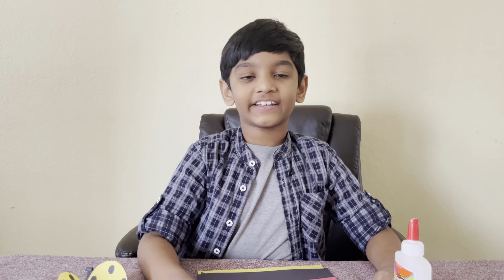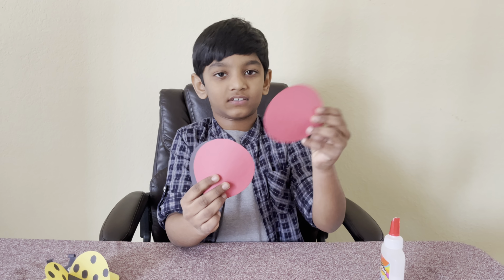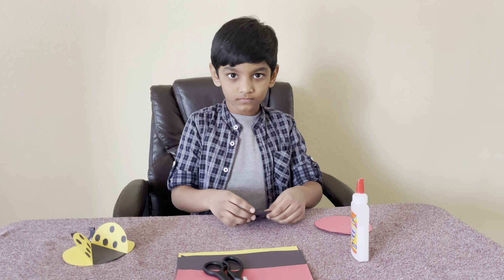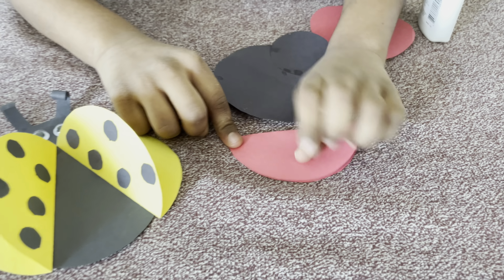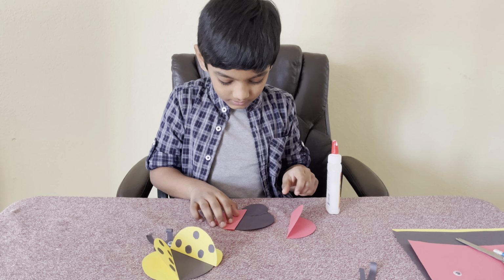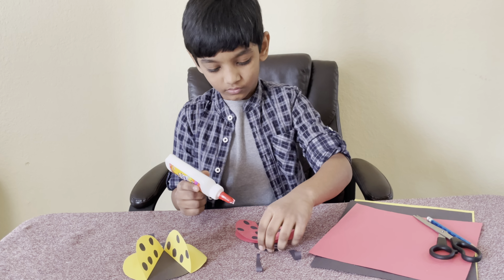How to make paper lady bug || easy craft for kids || DIY paper craft 🐞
For Lady bug craft  we need only 3 things
Construction paper
Googly eyes
Glue
Let’s make ladybug 🤌🏻👆🏻